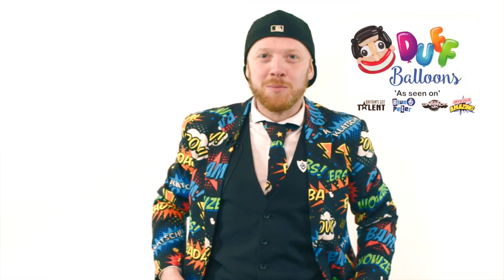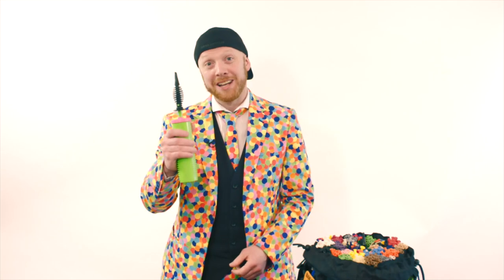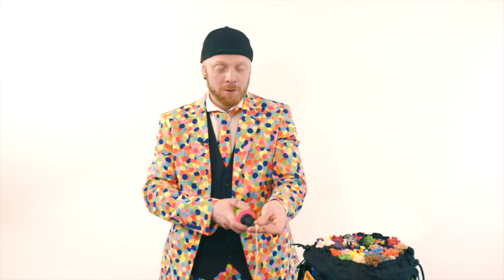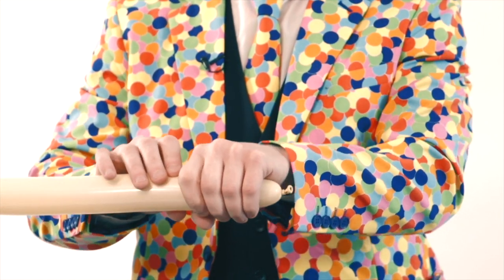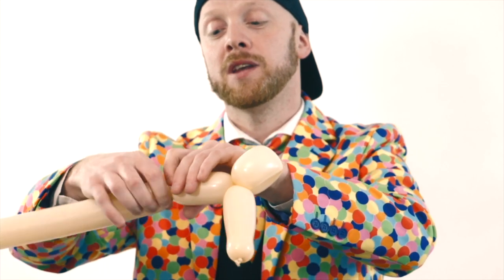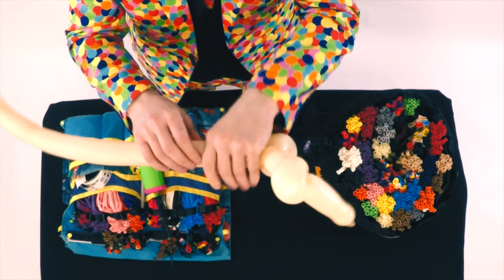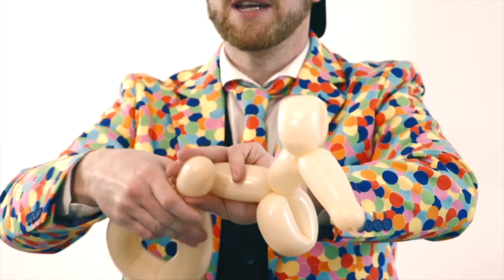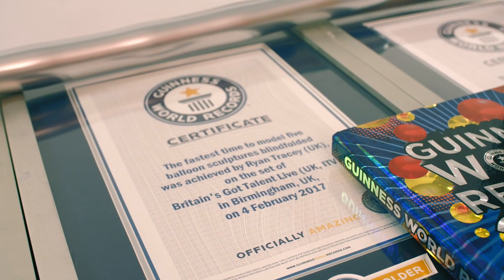How to make a balloon Kangaroo with Ryan Tracey BGT/ Blue Peter Guinness World Record Edition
I made this balloon model on BGT in the Semi Final when I equalled the Guinness World Record for the Most Unique Balloon Models made in 60 Seconds, AND on CBBC's Blue Peter when I broke that very same Guinness World Record within 3 months of my BGT Semi Final